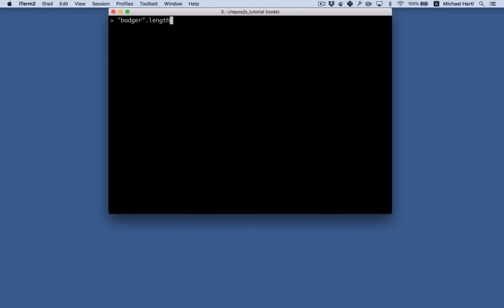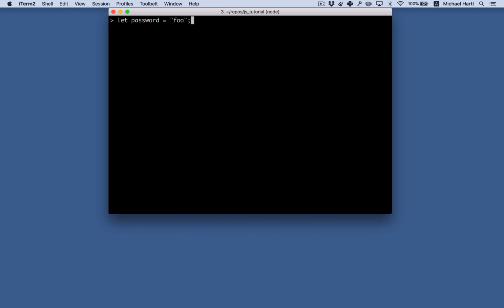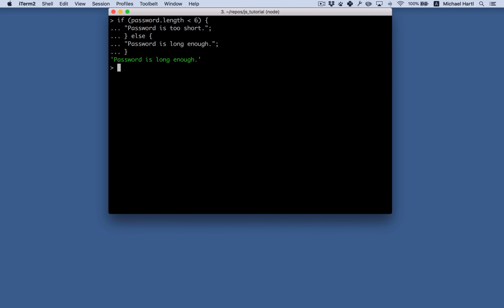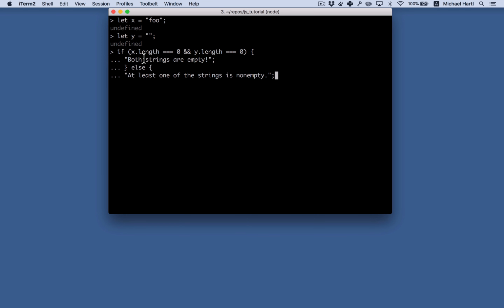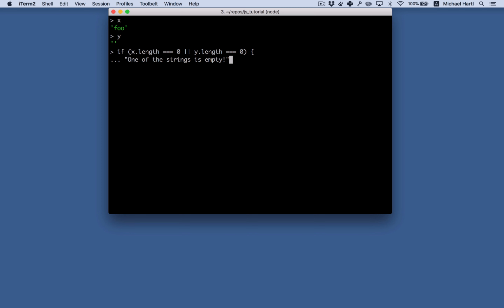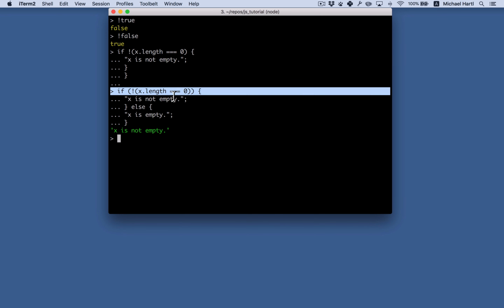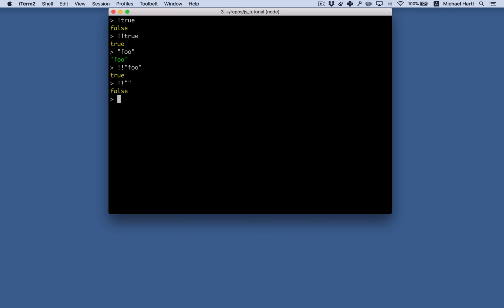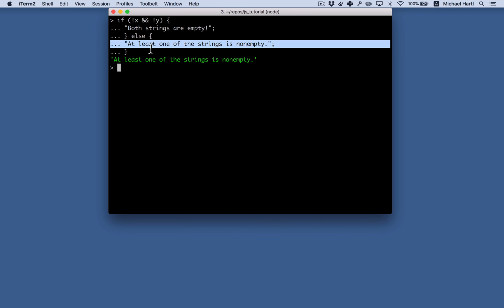Section 2.4: “Properties, booleans, and control flow”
This is the video for Section 2.4: “Properties, booleans, and control flow” from Learn Enough JavaScript Be Dangerous by Michael Hartl. The corresponding book section is available for free